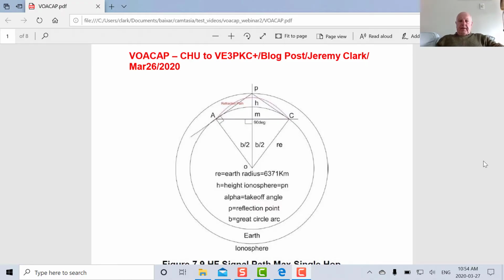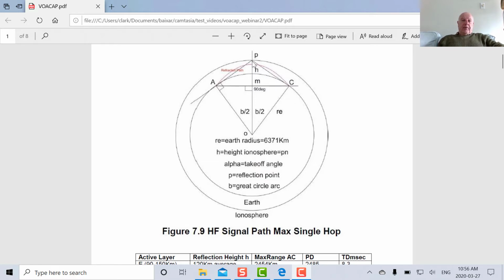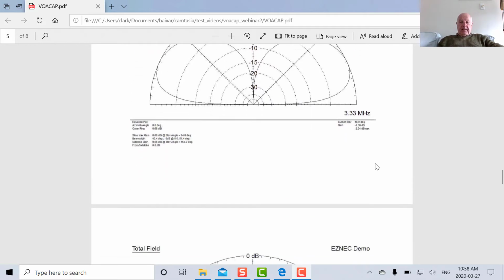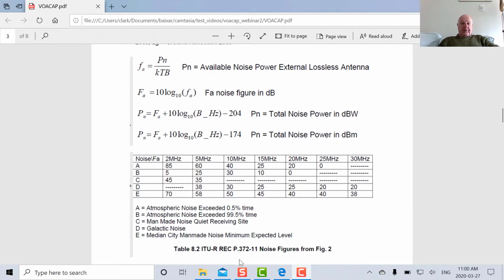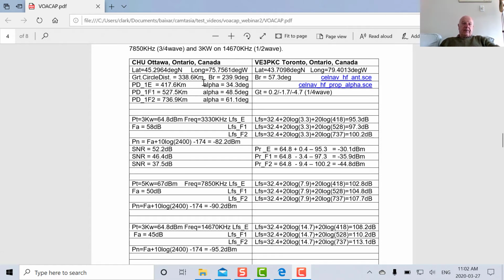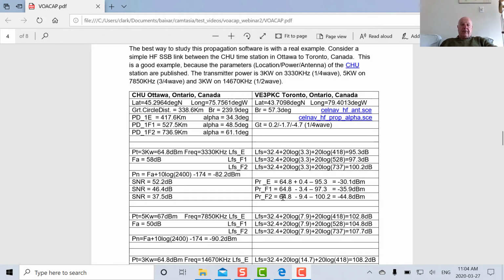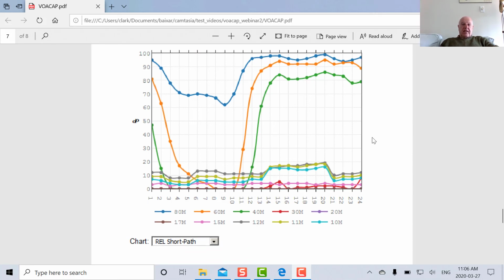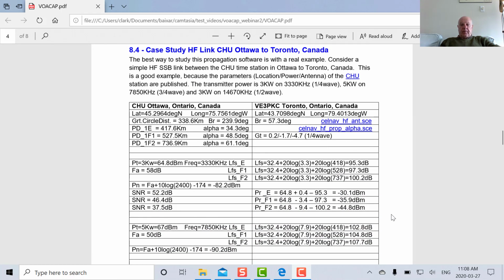VOACAP - CHU to VE3PKC+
VOACAP (Voice of America Coverage Analysis Program) is free professional high-frequency (HF) propagation prediction software from NTIA/ITS, originally developed for Voice of America (VOA). This video adds to a previous video where we studied  the propagation between the time signal station CHU located in Ottawa Canada with a receiver located at VE3PKC in Toronto Canada. The actual received signal levels at 3.330MHz, 7.850MHz and 14.670MHz will be compared to the propagation prediction and calculations made for the best free space receive levels possible.

References:
#1. VOACAP